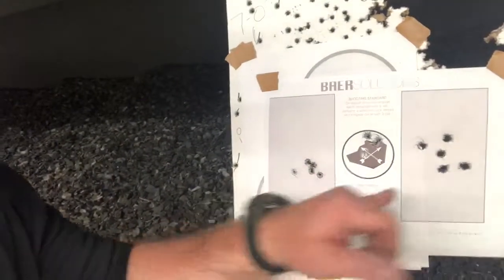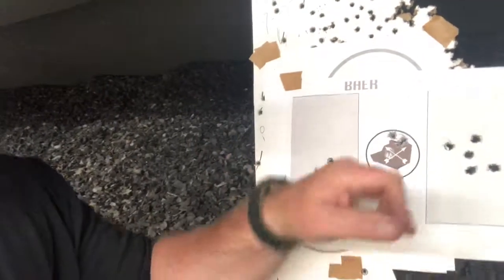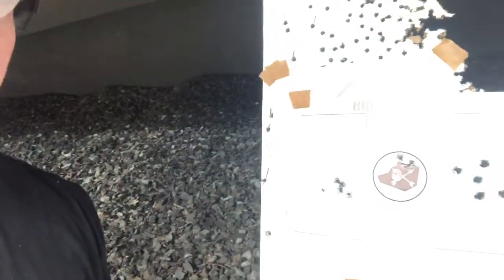Baer solutions drill